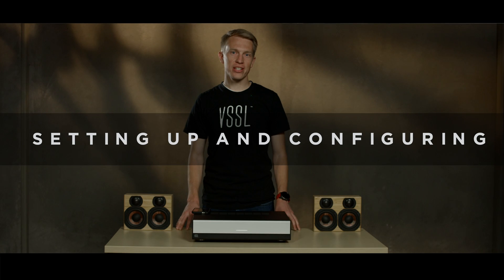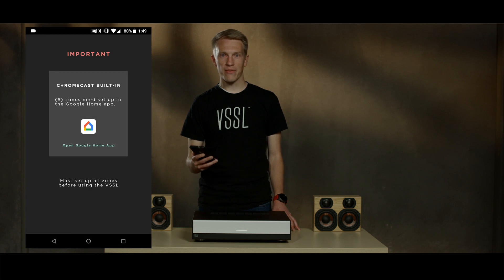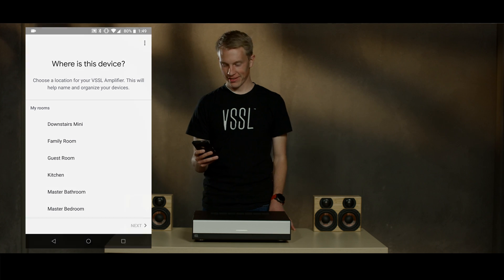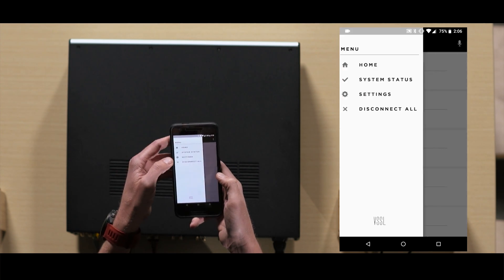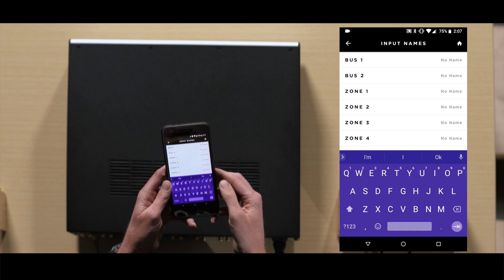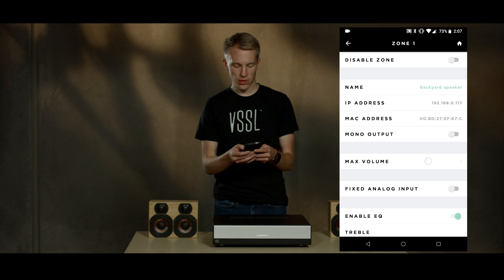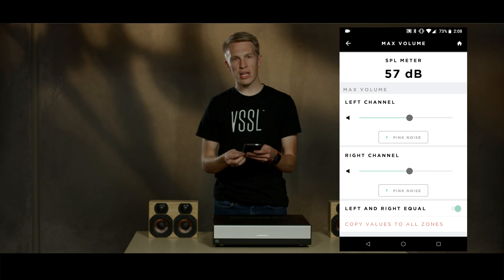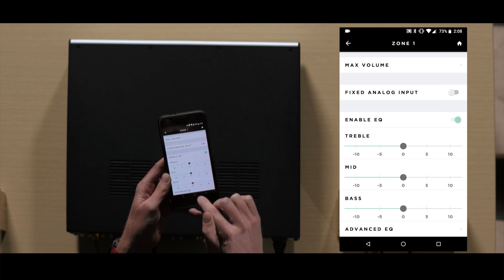Set up and configure your VSSL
Learn how to set up your VSSL using the VSSL and Google Home app.